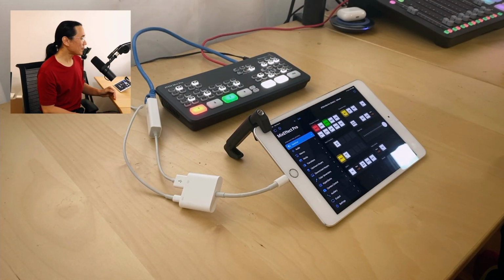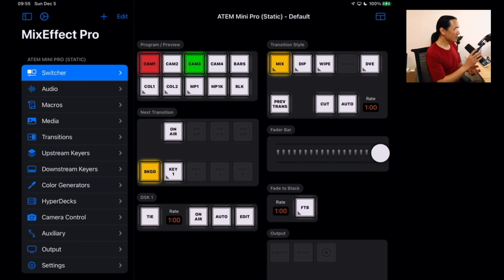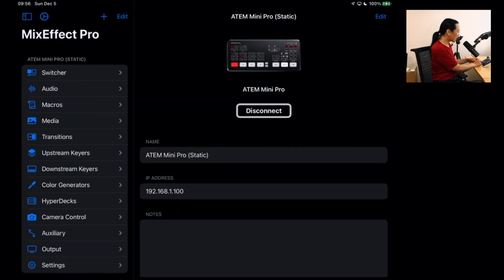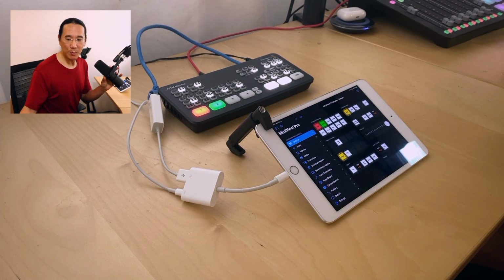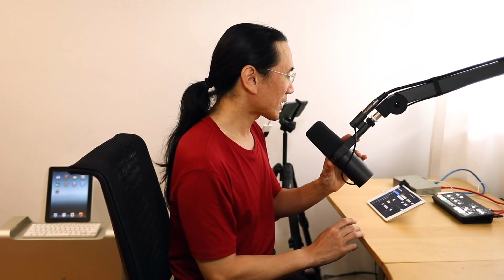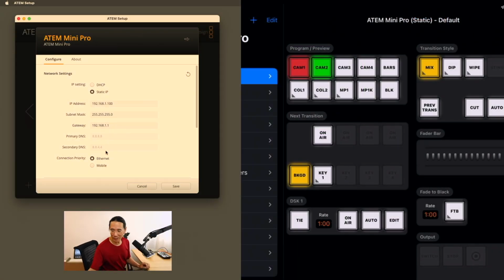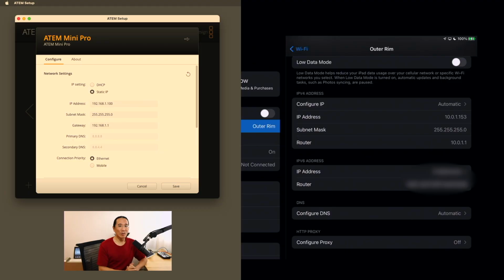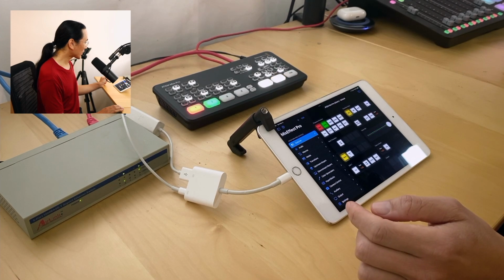Directly Connect MixEffect to your ATEM Switcher via Ethernet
Learn how to directly connect MixEffect to your ATEM switcher via Ethernet. You may need to do this if you are out in the field for a video production and there's no network for each device to plug into.

In this video, you'll learn how to:

- Connect an Ethernet cable between your iPhone/iPad and your ATEM switcher.
- Configure a static IP address for each device.
- Set up your Switcher Connection in MixEffect to point to your ATEM.
- Use a network switch if you want to connect other devices.